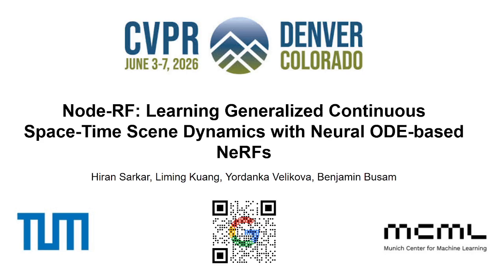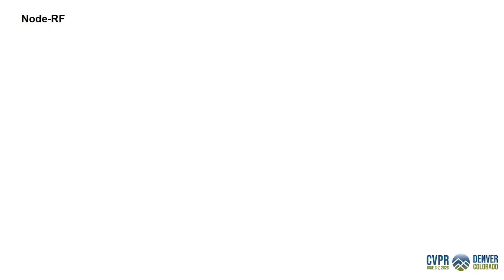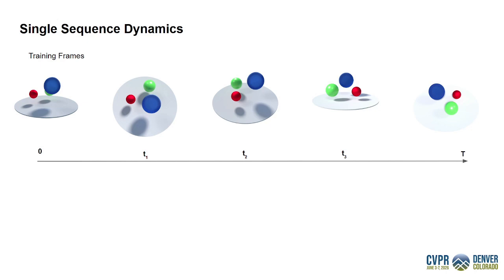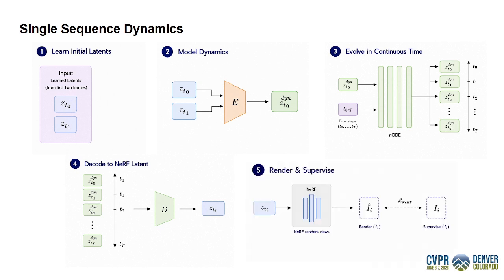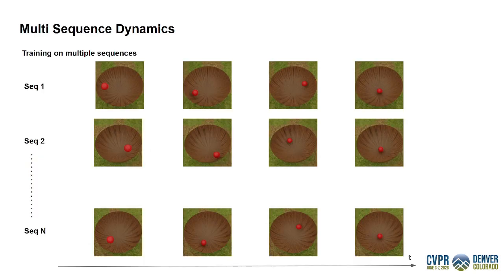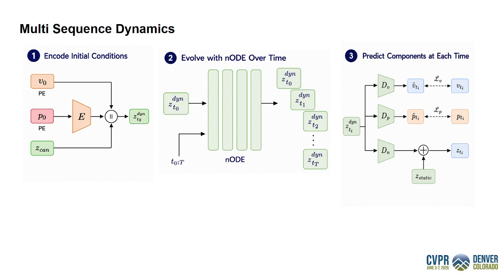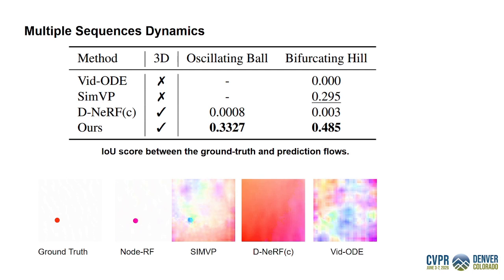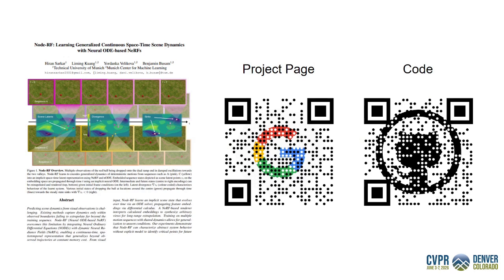Node-RF: Learning Generalized Continuous Space-Time Scene Dynamics with Neural ODE-based NeRFs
Work on 4D scene reconstruction, combining the power of continuous dynamics time modelling of Neural ODE with scene representation capabilities of NeRF. This work has been accepted to CVPR 2026